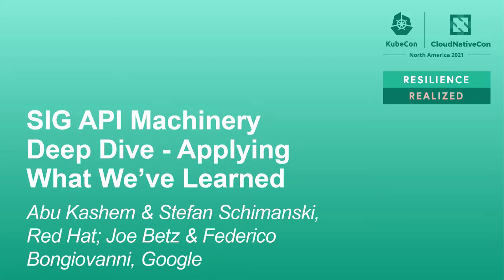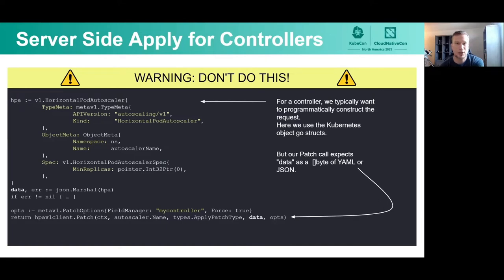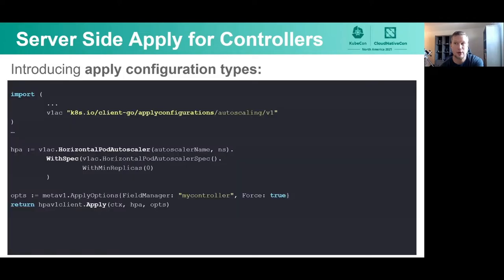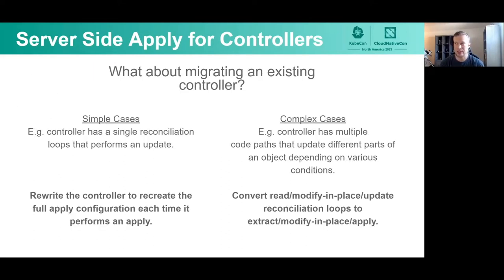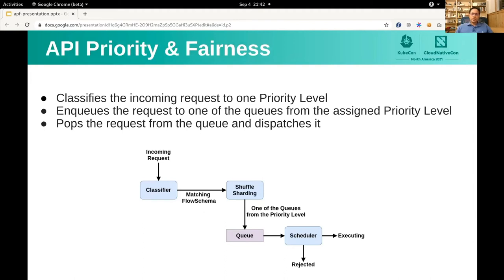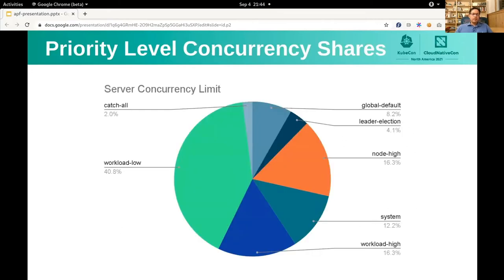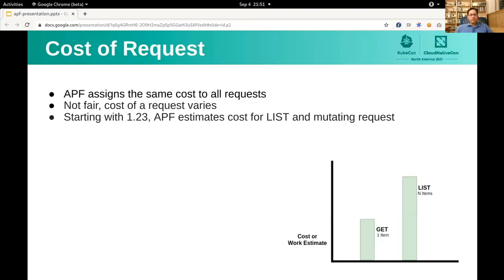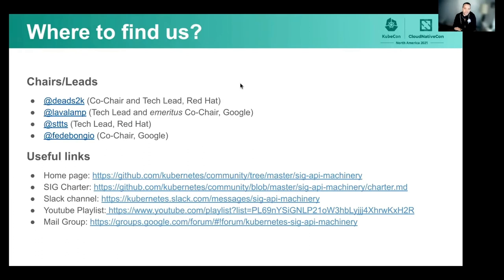SIG API Machinery Deep Dive - App... Abu Kashem & Stefan Schimanski, Joe Betz & Federico Bongiovanni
SIG API Machinery Deep Dive - Applying What We've Learned - Abu Kashem & Stefan Schimanski, Red Hat; Joe Betz & Federico Bongiovanni, Google

We will have at least 2 deep dive topics in this session. It will be mostly focused around Server Side Apply and the how can client-go and other clients use apply server side. We might cover also several other topics around extensibility using CRDs and Webhooks, touching on the deprecation of v1beta1 and related issues. Additionally, we will remind everybody attenting about the structure of the sig, our areas of coverage, our regular meetings, the places where you can find us to chat, and how to become a contributor.